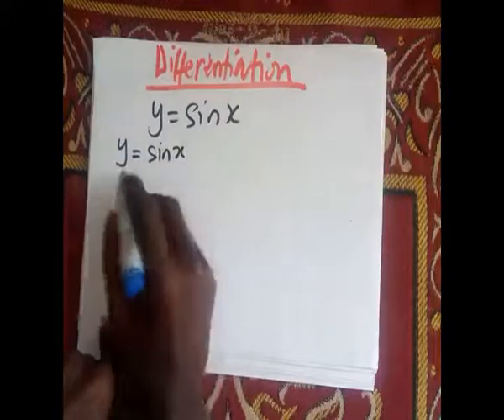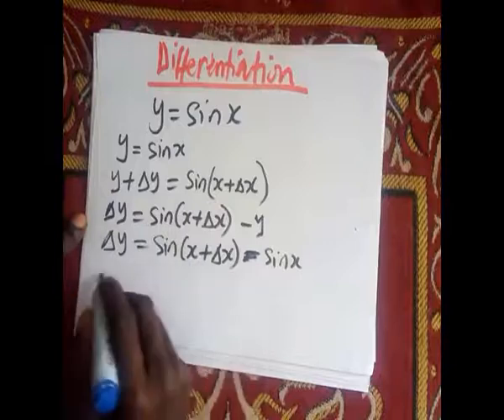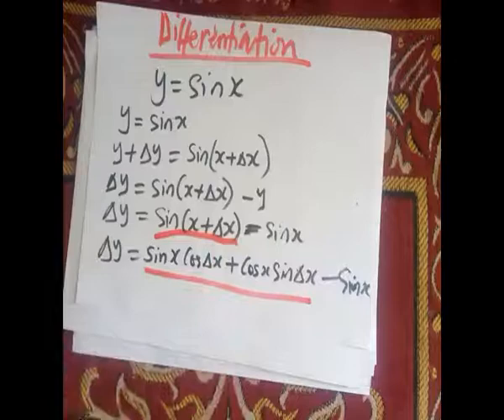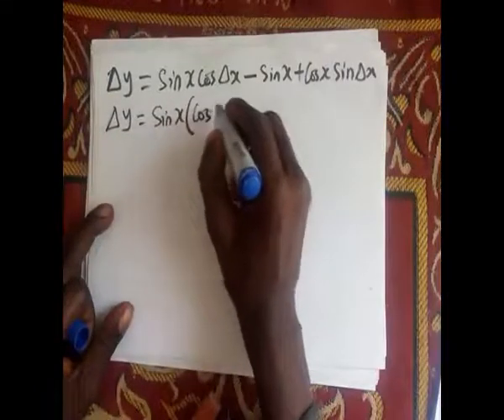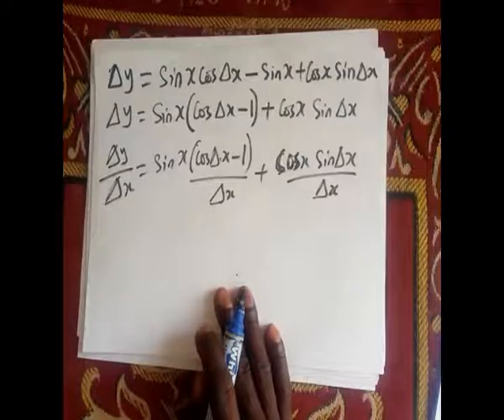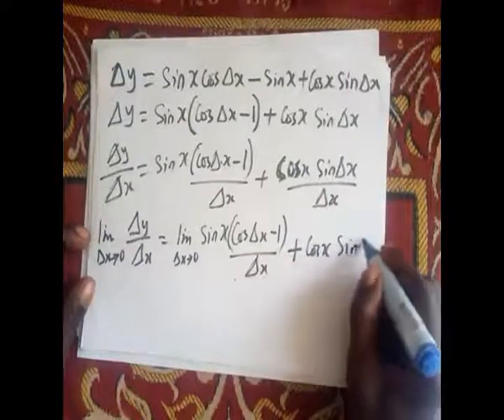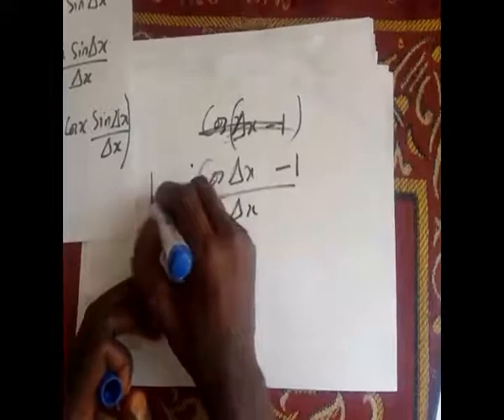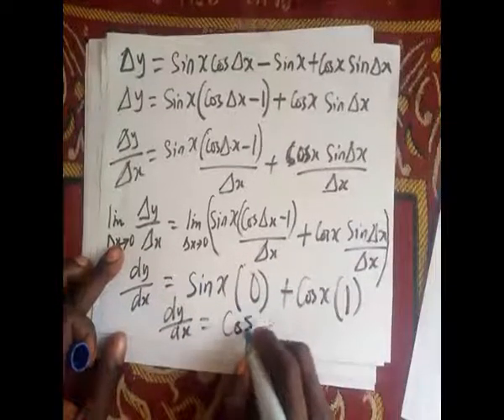Differential of y=sinx using first principle